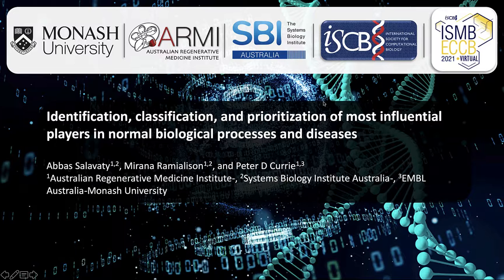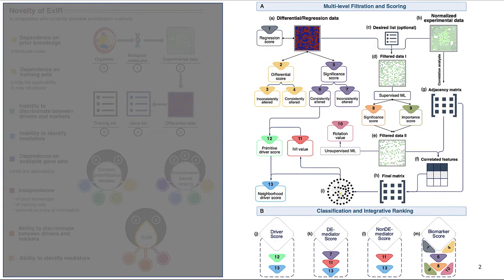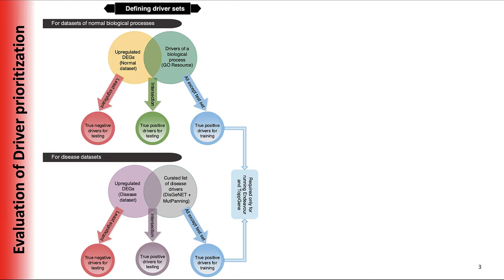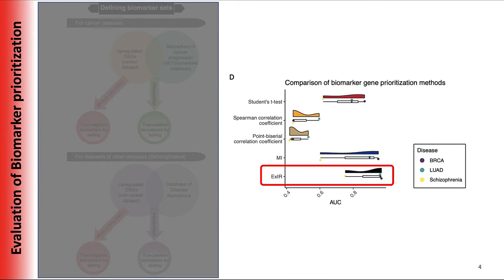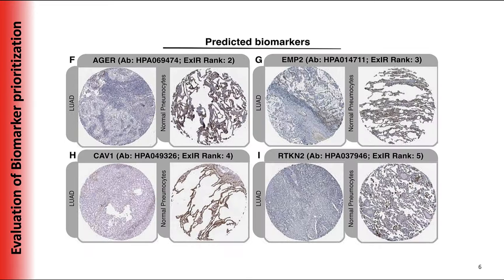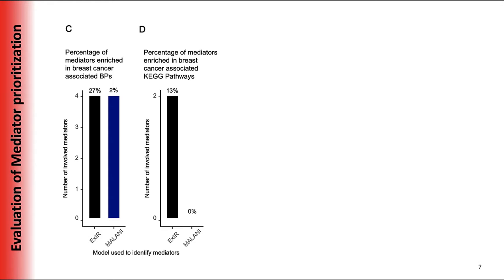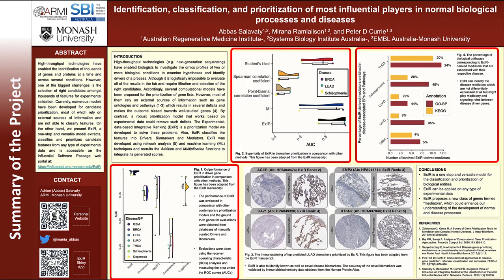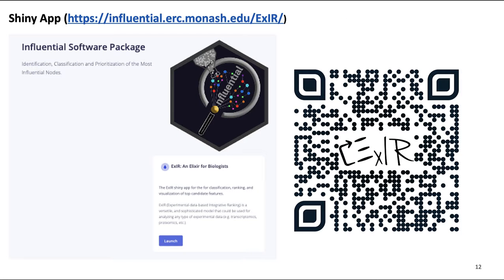Identification, classification, and... - Abbas Salavaty - General Comp Bio - Poster - ISMB/ECCB 2021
Identification, classification, and prioritization of most influential players in normal biological processes and diseases - Abbas Salavaty - General Comp Bio - Poster - ISMB/ECCB 2021